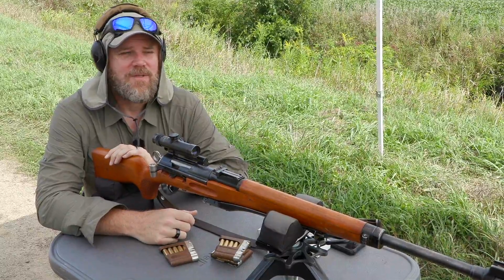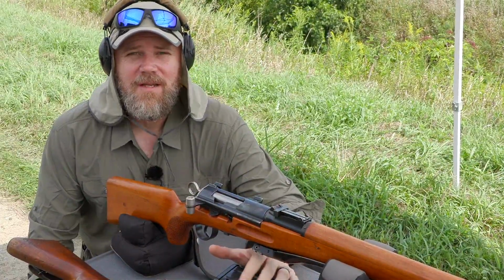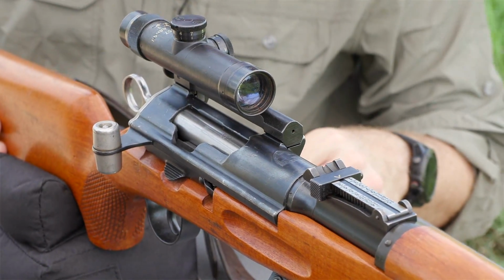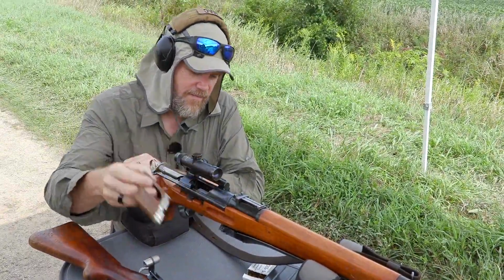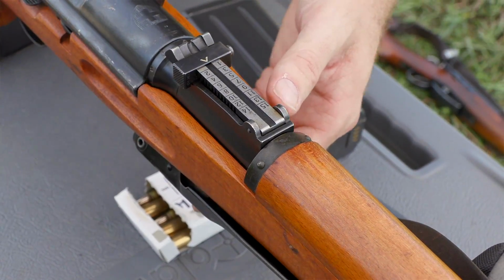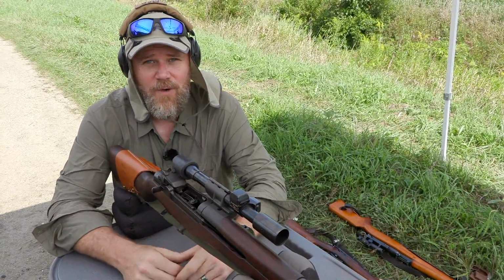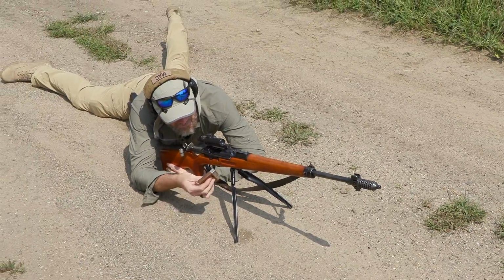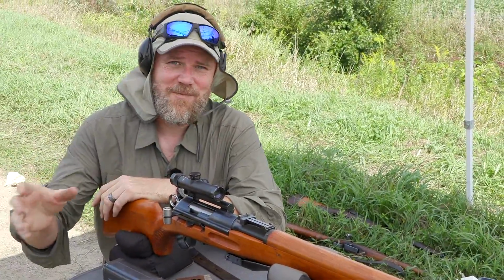Swiss DMR ZFK-55 Rifle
The Swiss needed a DMR (designated marksman rifle) so they looked towards the K31 as a basis. After much modification they came up with the ZFK55 rifle chambered in 7.5 Swiss (GP11). We take one of these rare ZFK55's to the range and do some shooting thanks to Edelweiss Arms.